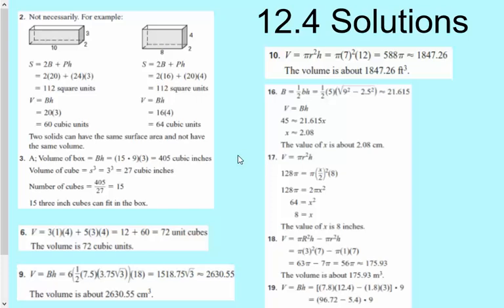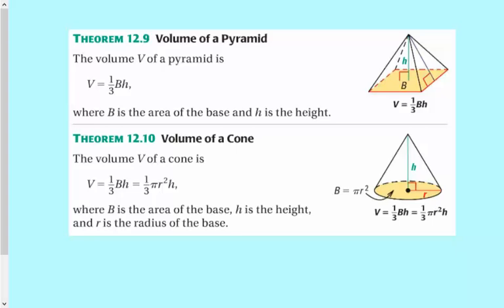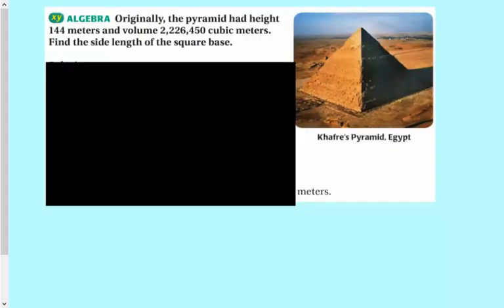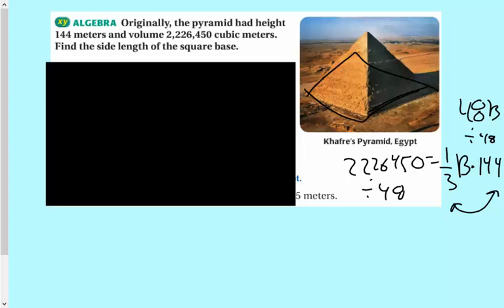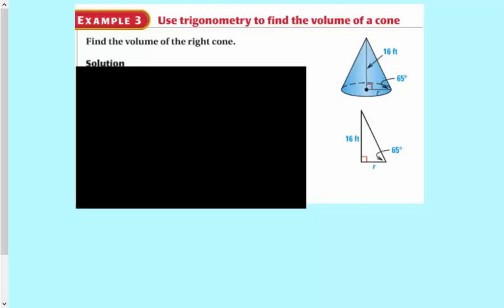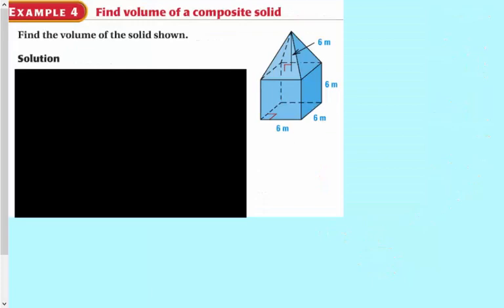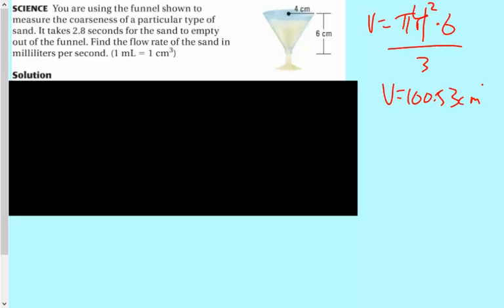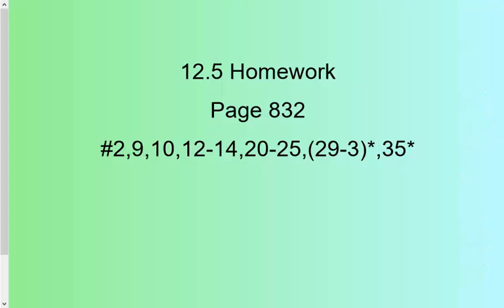12.5 volume of pyramids and cones